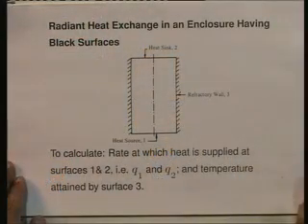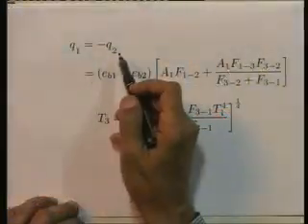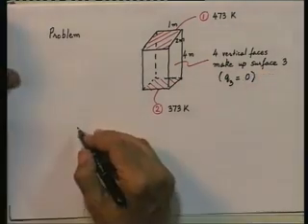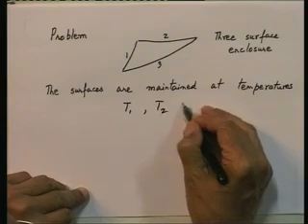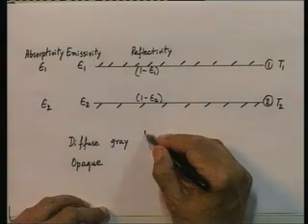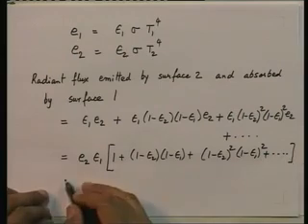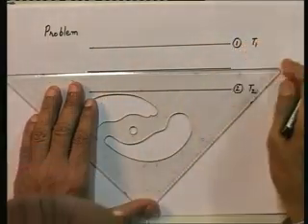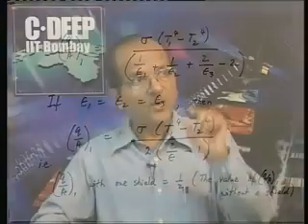14 - Lecture - 14 Thermal Radiation - 5 NEW